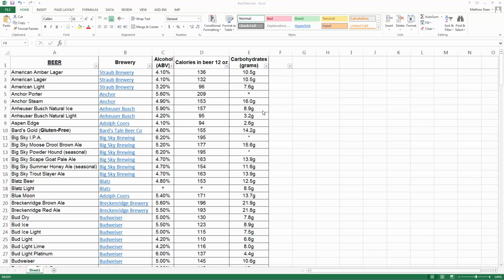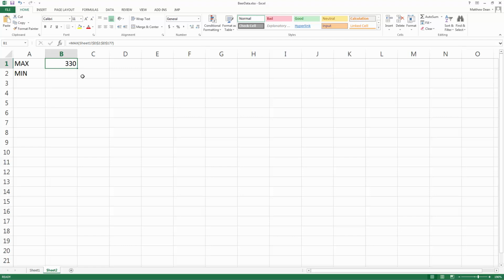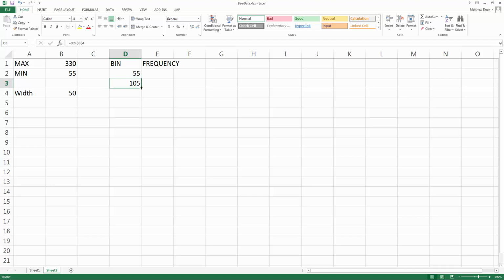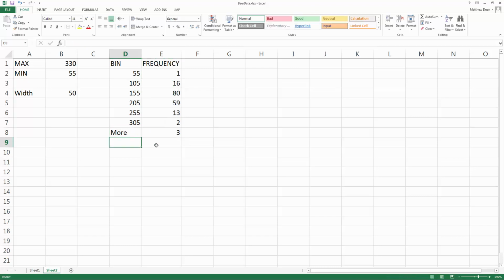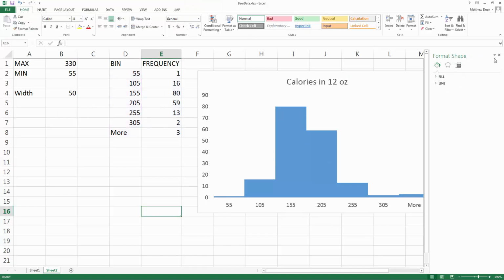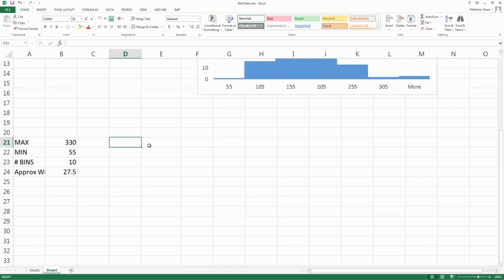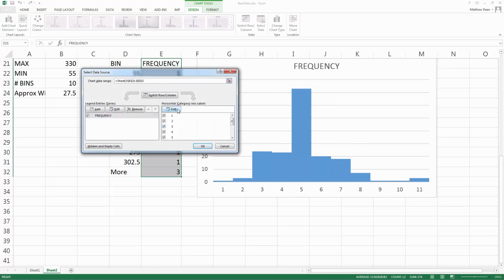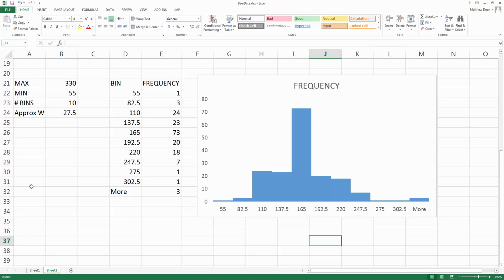Frequency Chart for Quantitative Variable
creating a frequency chart for a quantitative variable using Excel